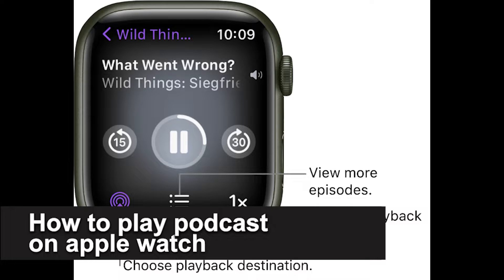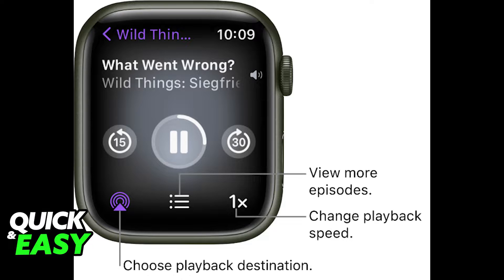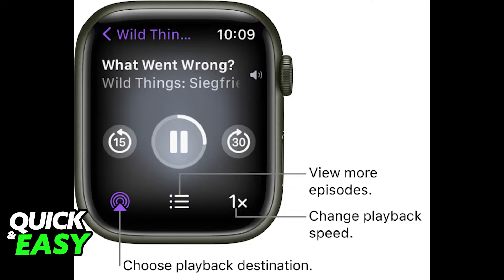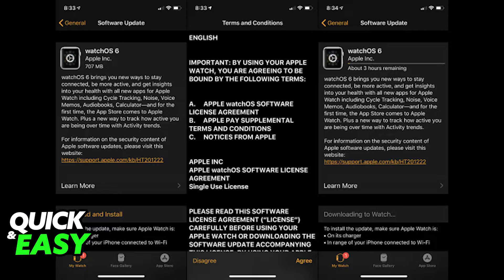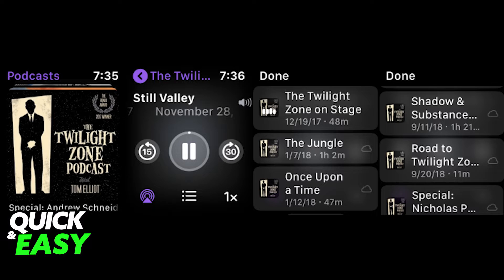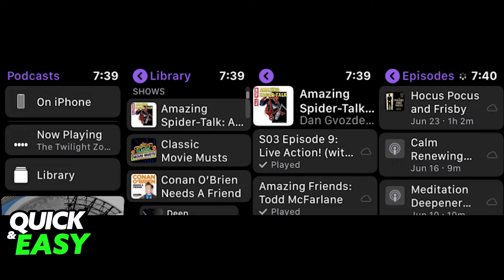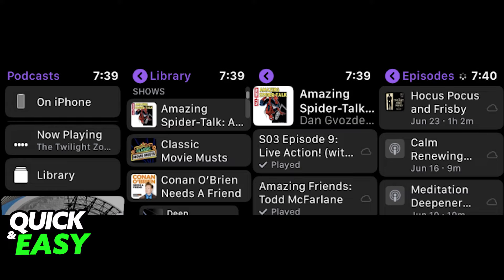How To Play Podcast on Apple Watch [EASY]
In this video I will show you how to play podcast on apple watch.

I hope I have helped you with the video!